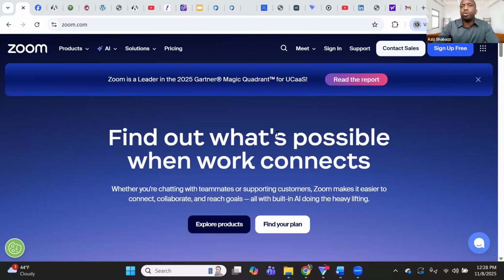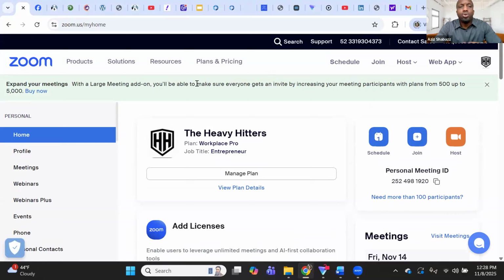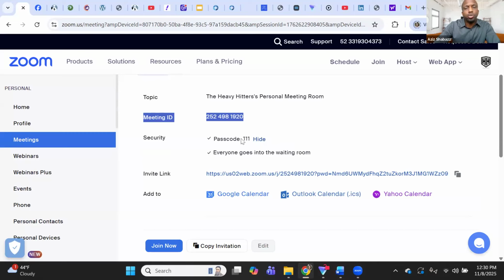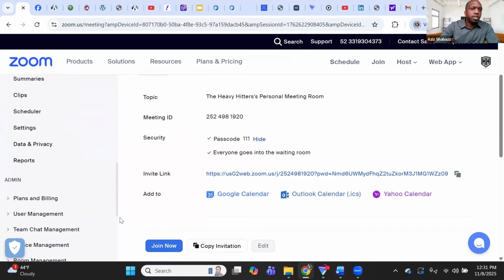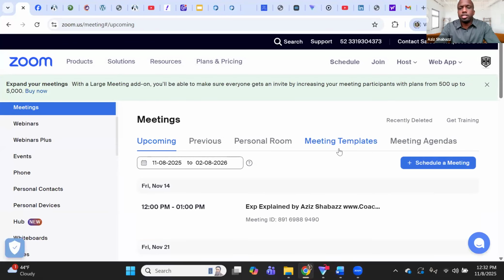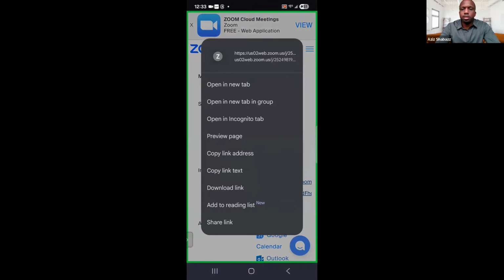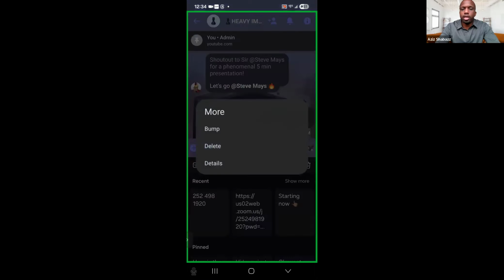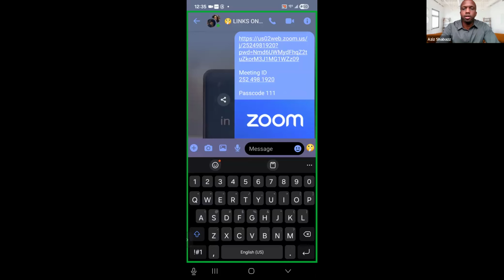How To Set Up a Zoom Account